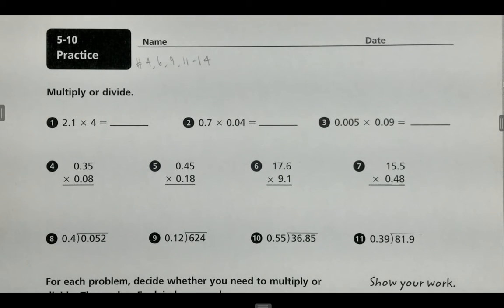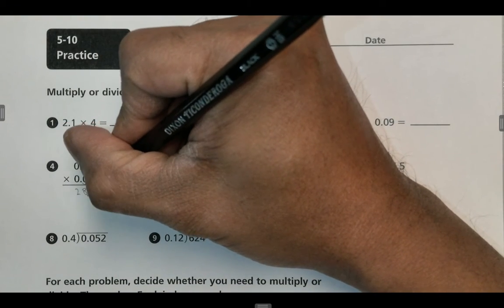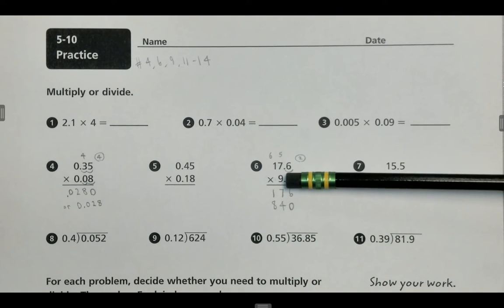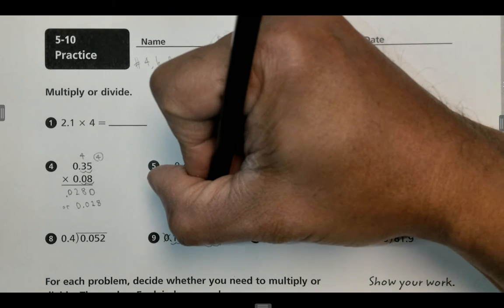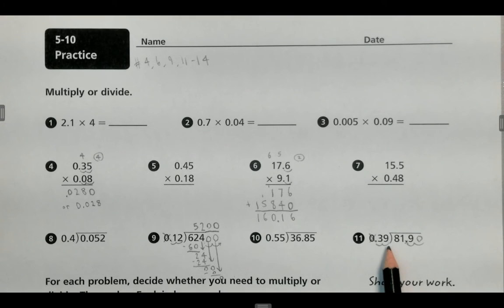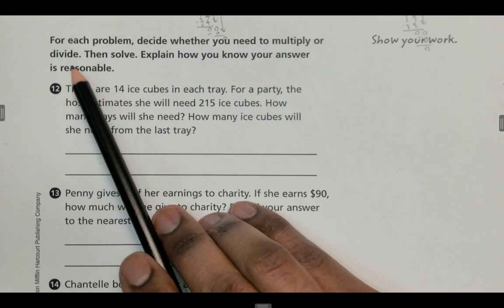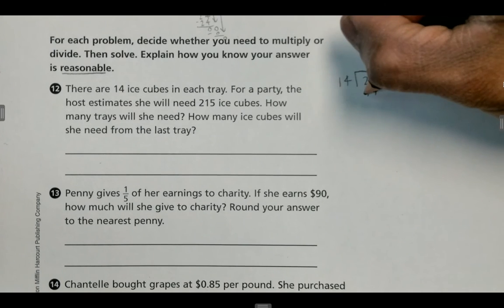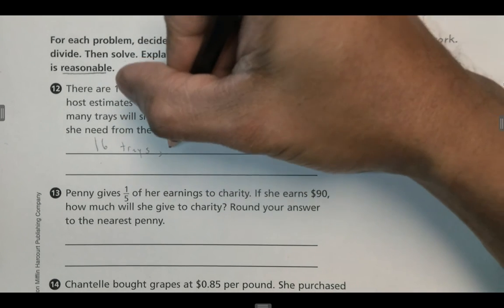5-10 Multiplying or Dividing Decimals